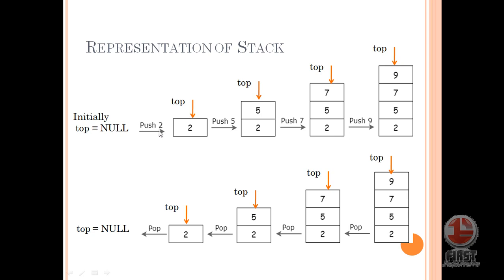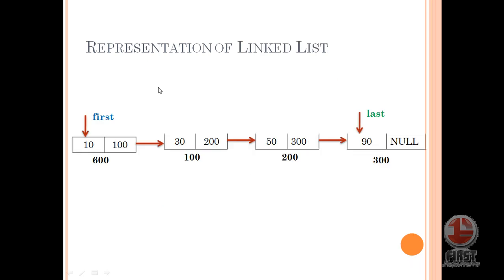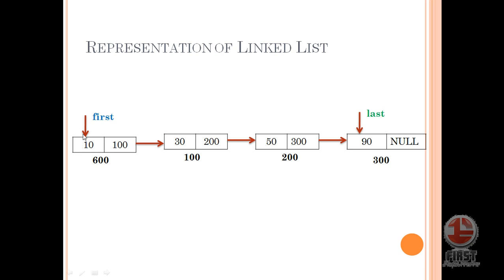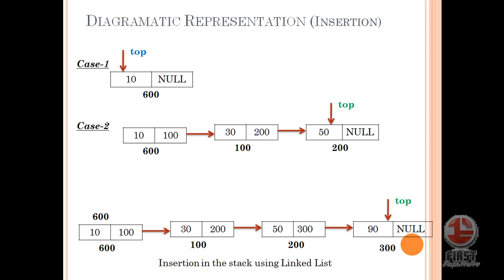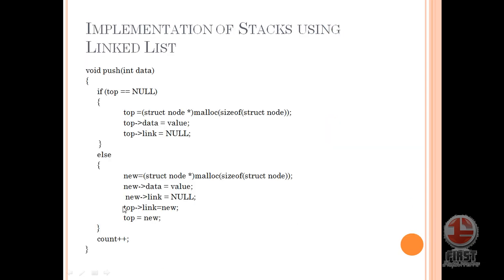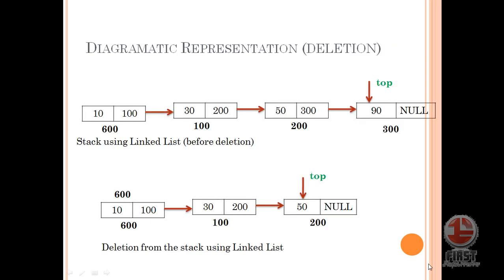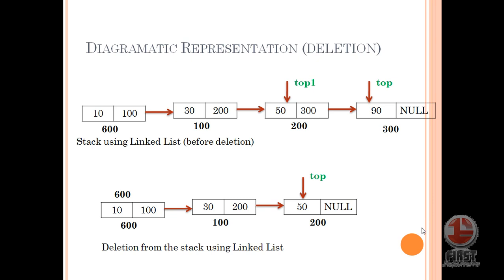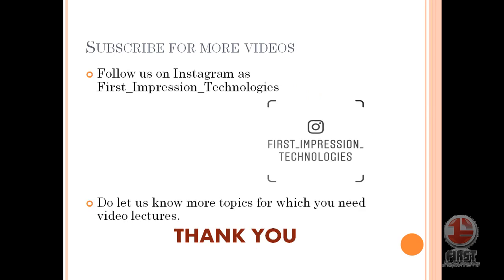FITech01-Stack Using Linked List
This Video Lecture explains in detail - How to implement Stacks using Linked List. It contains diagrammatic representation as well as functions to make the topic more clear.